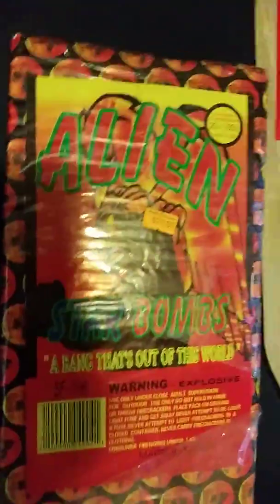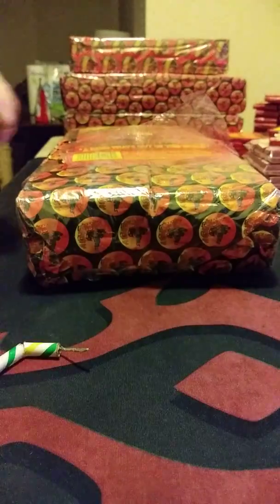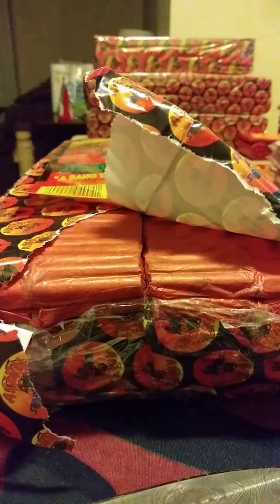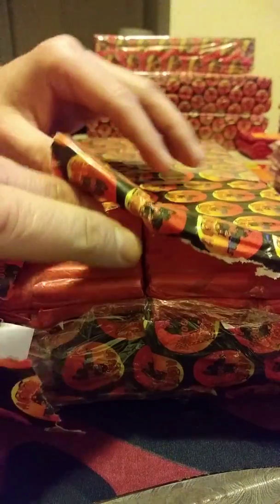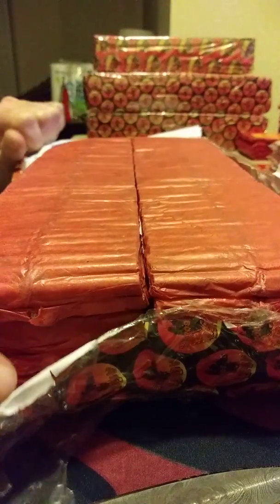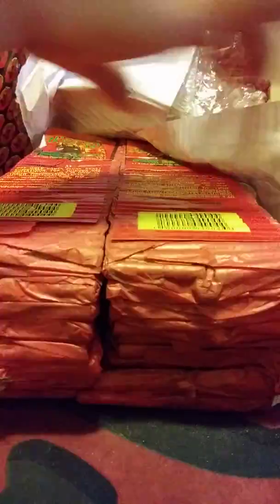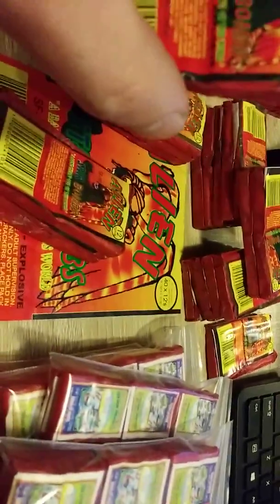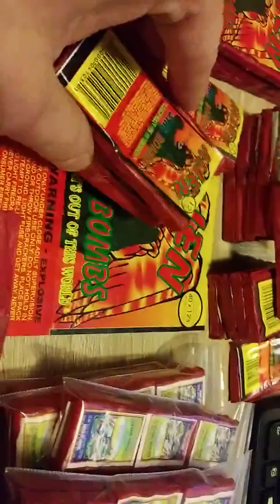Opening a brick of alien star bombs 100 strip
Extremely good firecrackers here guys